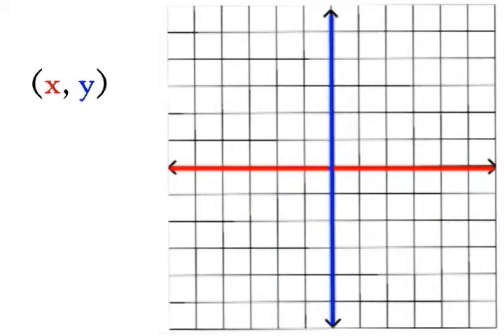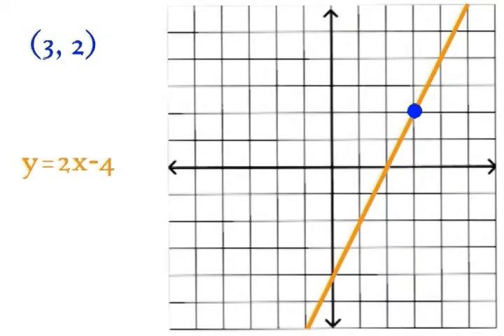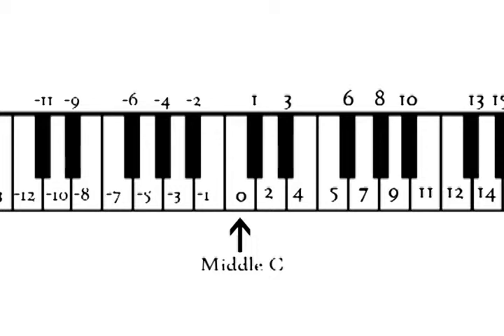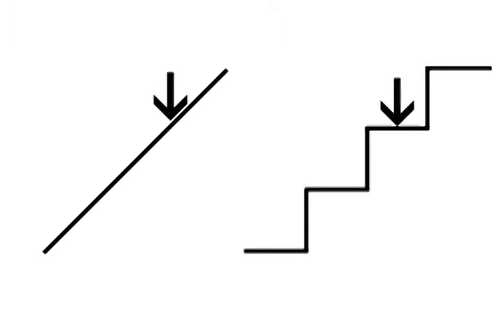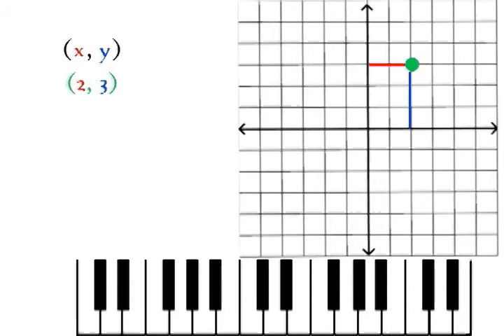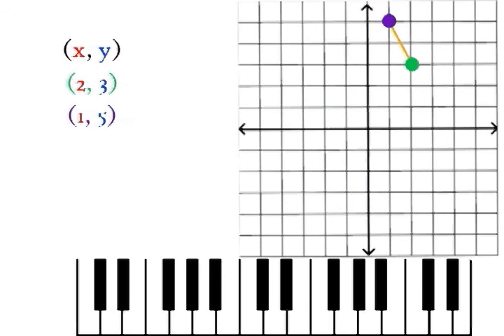02 Coordinate systems